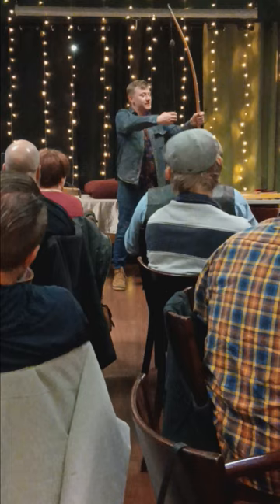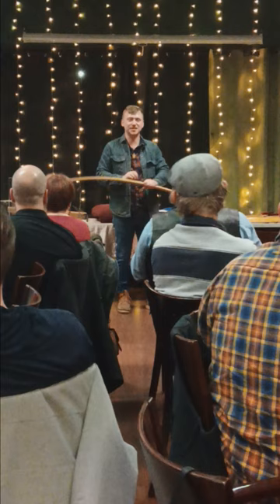lecture part 1